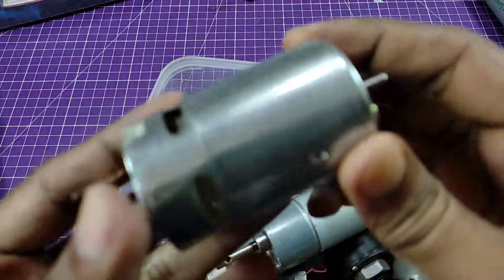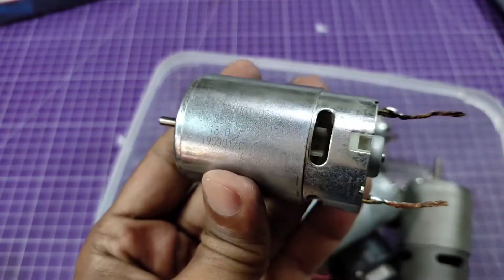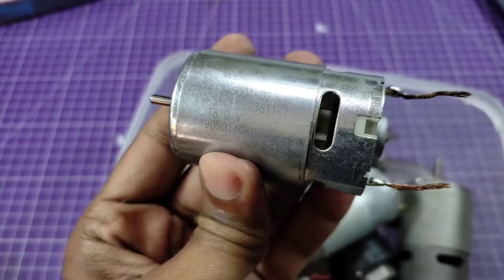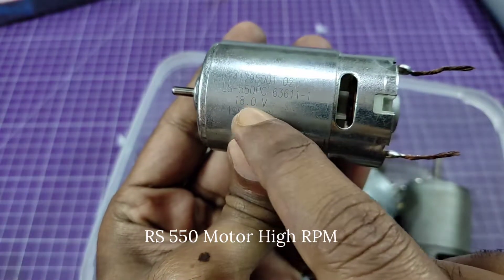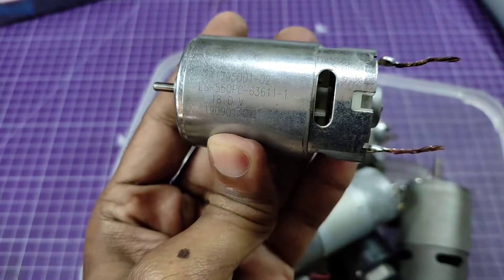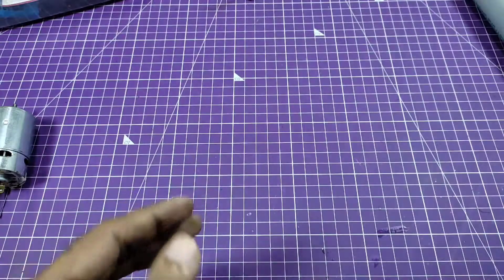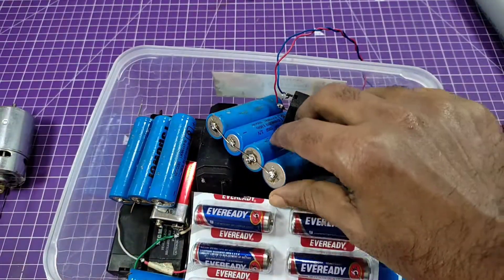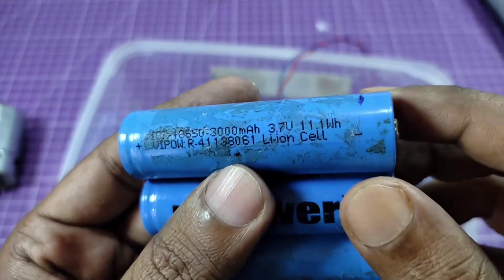How to Make Cordless Drill Using 550 Motor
Hello Friends making a Cordless Drill Using 550 Motor in this Project. You can find this Motor in any kind of cordless drill driver or you can buy it new. All the material link given bellow

00:00 intro
00:40 RS550 motor High RPM
01:05 3000mAh Lithium Battery
04:42 Adjusting Voltage
06:00 TP4056 for Charging Battery
07:25 0.3-4mm Mini Drill Chuck
08:45 Drilling Sound

Material used in this Project
550 Motor
0.3-4mm Drill Chuck
18650 Battery
Charging Module
MT3608 Module

You Need Some Tools for Your Project
Glue Gun
Cordless Drill
Soldering Iron